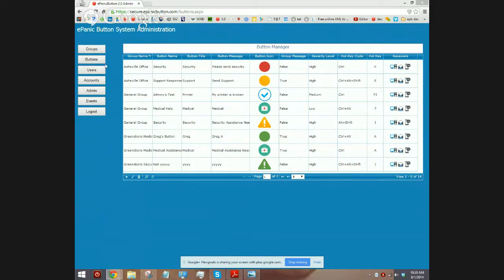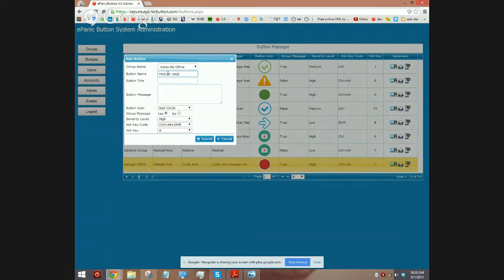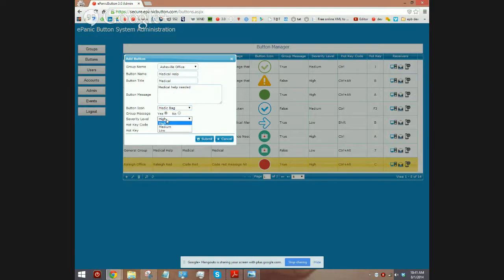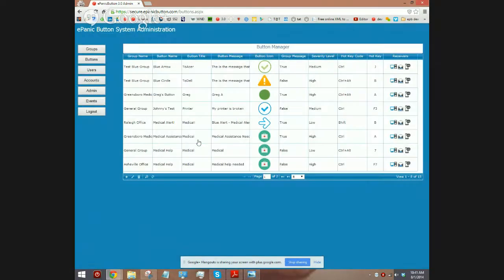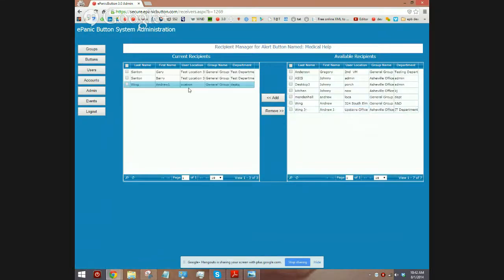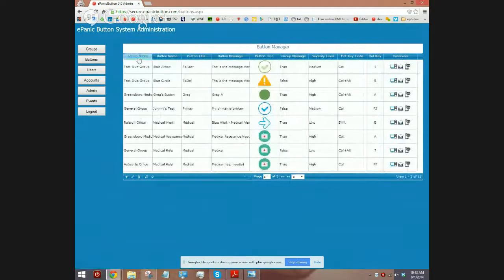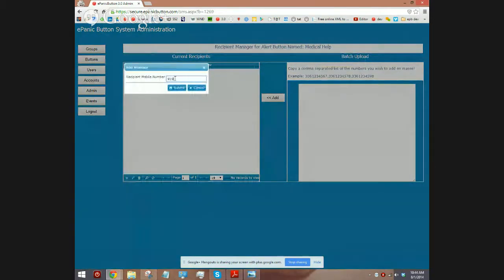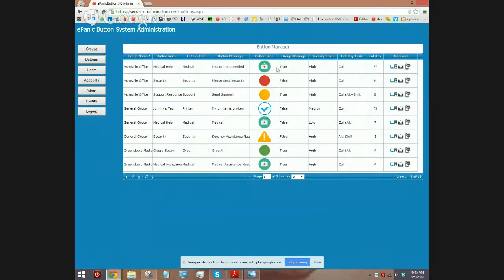ePanicButton 3.0 - Creating/Editing Buttons and Receivers